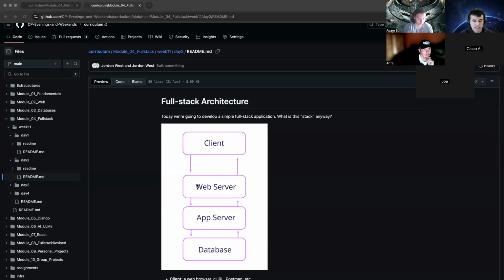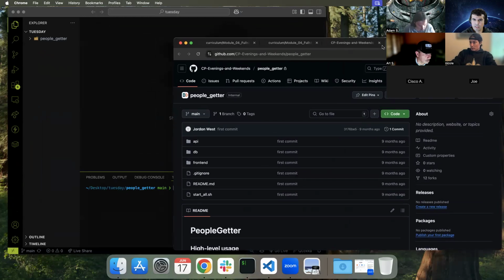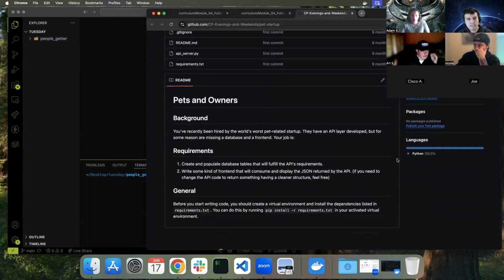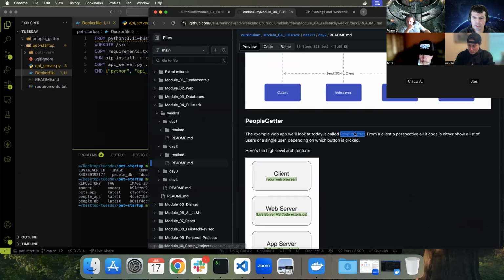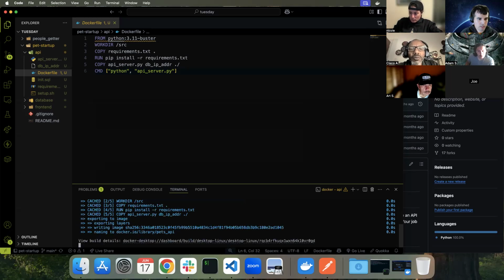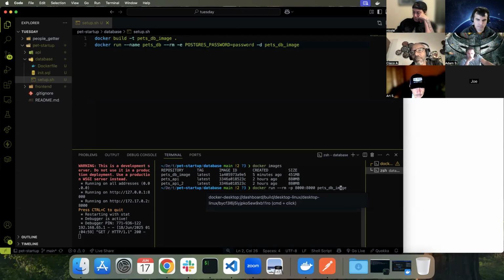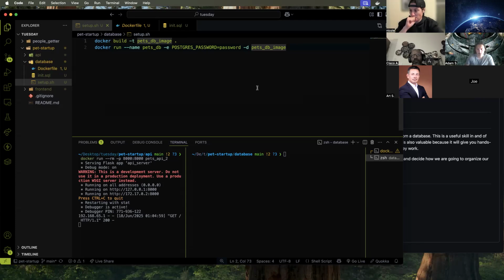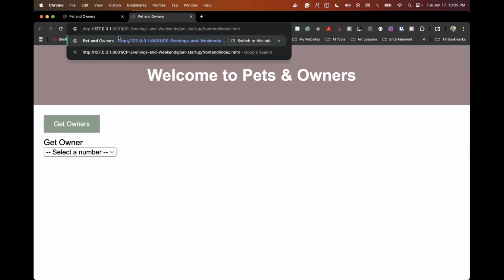W11D2: Full-Stack Architecture